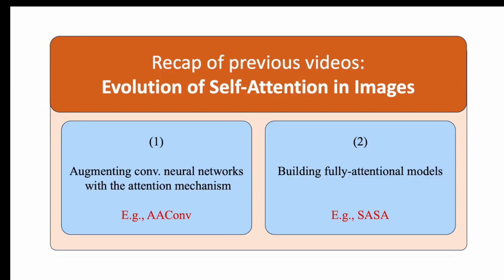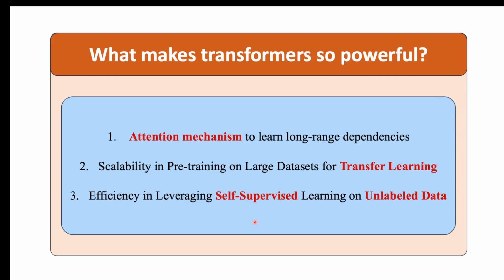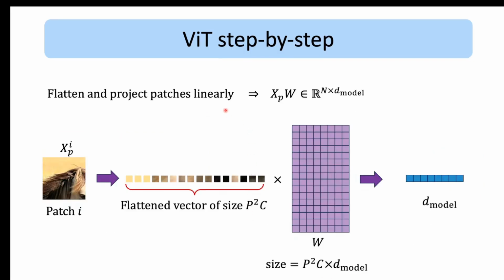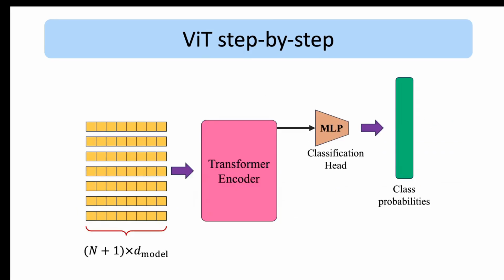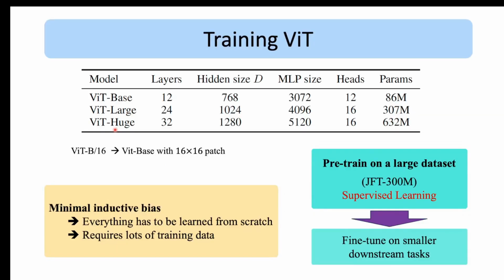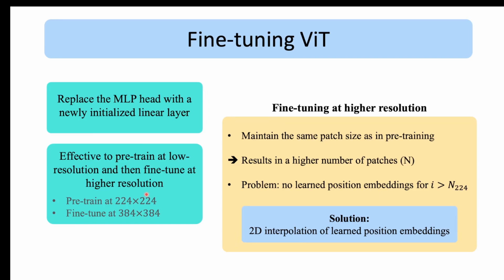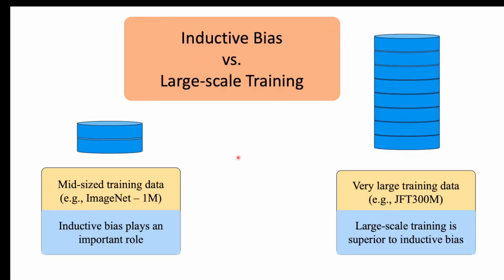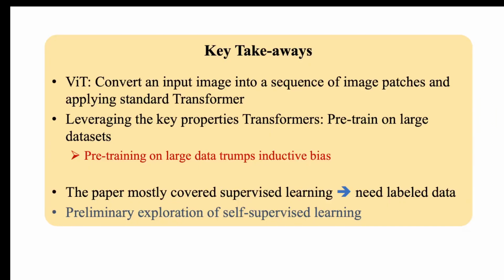Vision Transformer (ViT)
ViT is a pivotal paper in computer vision, bringing the powers of Transformers to the vision domain, and becoming a fundamental building block of many current vision models.

In this video, we delve into the intricate mechanisms of ViT, exploring how this influential model operates.

Reference: "An Image is Worth 16x16 Words: Transformers for Image Recognition at Scale", available